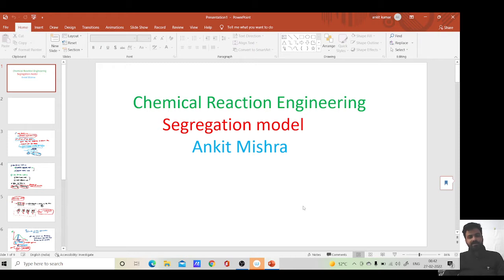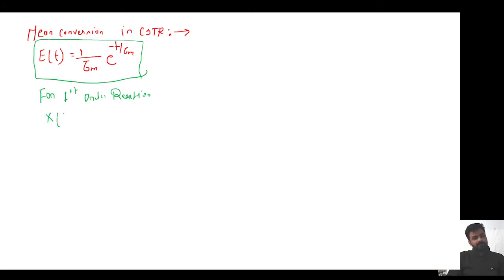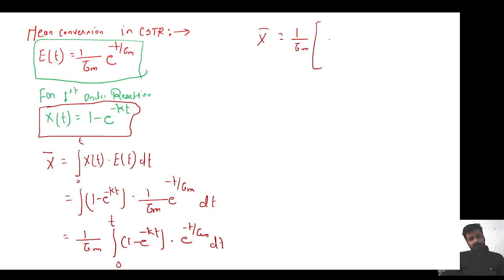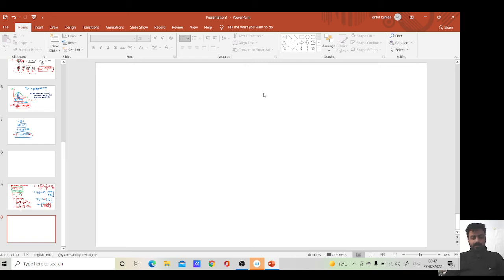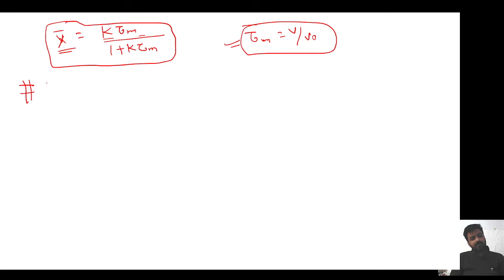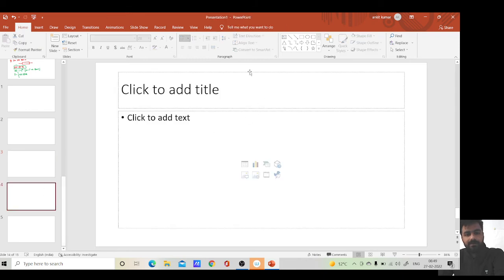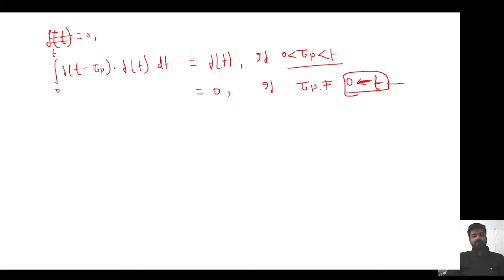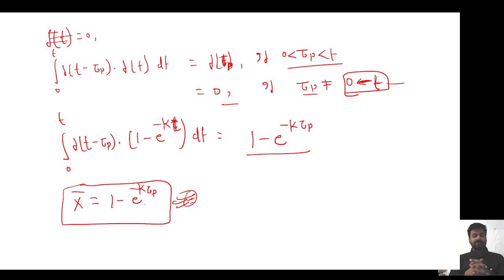Complete segregation model ,L-2,Chemical reaction engineering#Gate#PSU#BARC#IITS#IISC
A brief discussion of how to calculate conversion if PFR and CSTR from complete segregation model for 1st order reactions